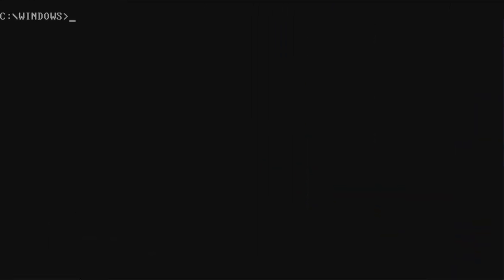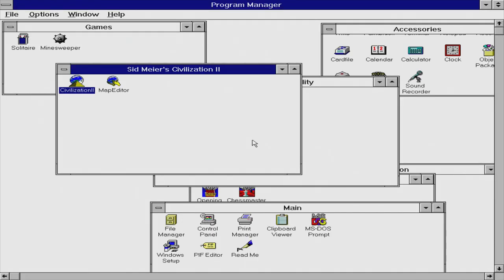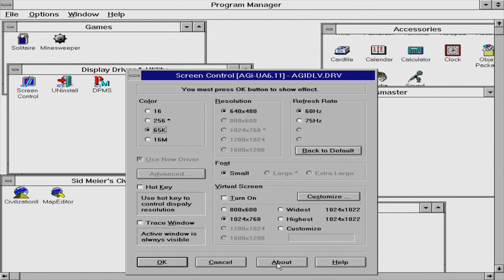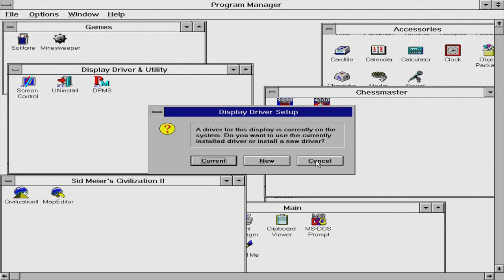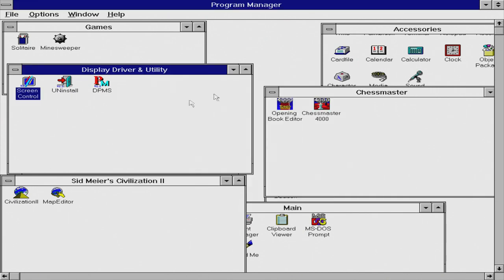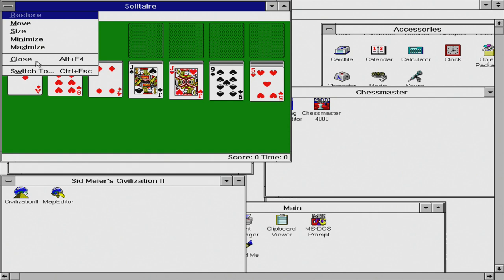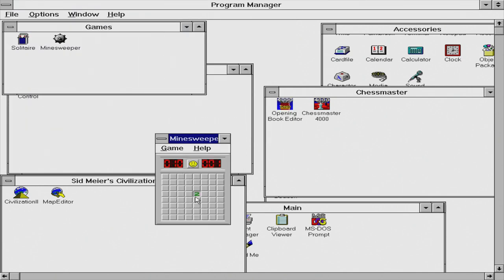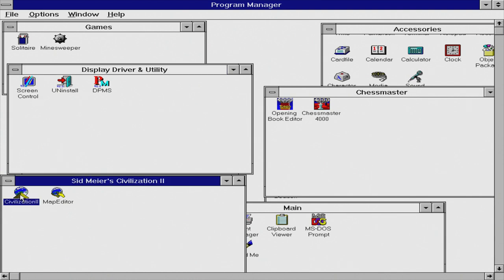Vintage Trident TGUI9440-1 PCI SVGA Video Card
[Synopsis]

This video is about the vintage Trident TGUI9400-1 PCI SVGA video card. This video card was a very popular and low cost SVGA video card in the early 1990s. It was made by a US company started by Taiwanese Americans, but this company didn't fabricate chips. The fabrication for these graphics chips were done by the world famous TSMC chip foundry. I got this video card with my Pentium 100 Mhz computer in mid 1995. The computer came with Microsoft Windows 3.1 and MS-DOS 6.2, for Windows 3.1 this card performed pretty well. In the GUI(Graphical User Interface) environment of Windows 3.1, this card was more than adequate. This video card isn't a 3d accelerator, it's just a super vga graphics adapter.

The video card that I had came with 2 MB of v-ram , so I could get very good resolutions on MS-DOS and Windows 3.1. I was able to display 1024 x 768 @ 256 colors, but in 1995 I used 800 x 600 @ 256 colors in Windows 3.1. When I played games, the highest resolution I would set my games at was 640 x 480. I did use this video card on Window 95 back in 1996, and it ran okay on Windows 95. I was able to play games, like Police Quest SWAT (1995), and A-10 Silent Thunder (1996). For MS-DOS applications, this video card was great. It was used on many different computers, and it wasn't a super expensive card so it was a popular video card in the early to mid 1990s.

I don't have the computer that this graphics card came with, but I did save the graphics card. When I upgraded this card to a S3 Virge DX video card, no one wanted to buy this card, so I put it in a anti-static bag in a box. It was stored well, so this video card I showed on this video was in very good to excellent condition. The irony is, I wanted to sell this card to make a little extra money, because I didn't have a lot of money back in 1997. Back in the day, I would sell my old parts and buy new parts to upgrade my computer. The motherboard for my Pentium 100 Mhz was sold, because that was in demand. A lot of the vintage computer hardware, like the old 5.25" floppy disk drive, video cards, 56k baud modems, and other things were the stuff I wasn't able to sell. Good thing I didn't sell it, or I couldn't make this video.

Trident made a lot of different electronic devices, like sound cards, chips for LCD televisions, but their main business was developing and selling video cards. Trident was founded in 1987 selling VGA chipsets, and later they produced SVGA chipsets and graphics cards. They sold many video cards and video chipsets in the 1980s and 1990s. All that came to an end with the introduction of 3d accelerators, and all in one video cards starting in 1998. Trident tried to produce all in one video cards with 3d acceleration, but it wasn't as good as other offering in the market, like the Nvidia's Riva TNT, Nvidia Geforce, 3dfx Voodoo 3/4/5 series of video cards. Competition in the video card market was very fierce in the late 1990s with players, like STB, Nvidia, 3dfx Interactive, Matrox, ATI, Rendition, and others. Trident lost their competitive edge in 1999, and their graphics card business was in decline from that point on. They produced audio chips, and later they produced chips for LCD television in the early 2000s. When that started to dry up due to competition, Trident went out of business in 2012.